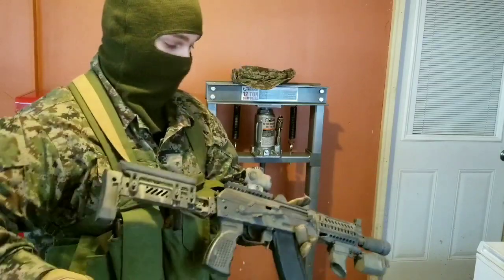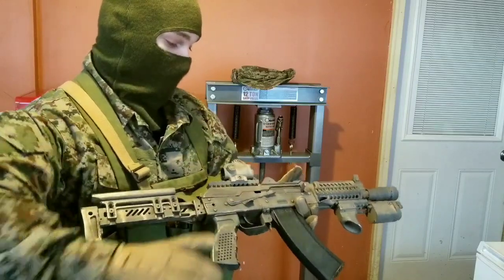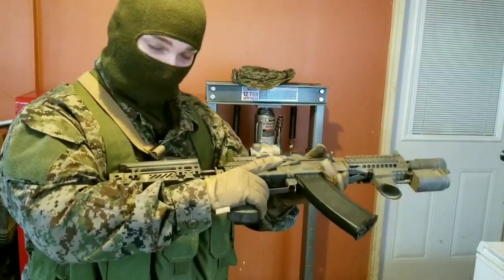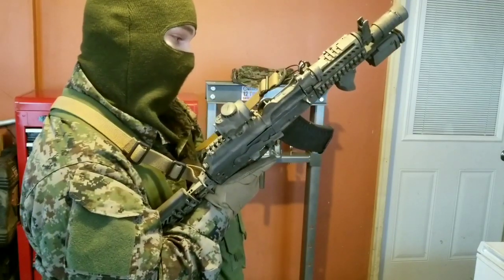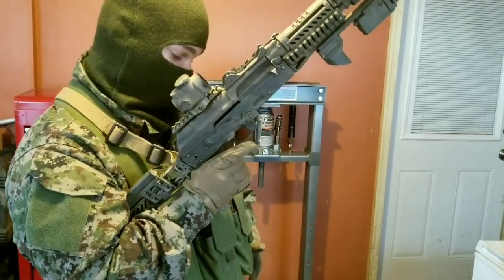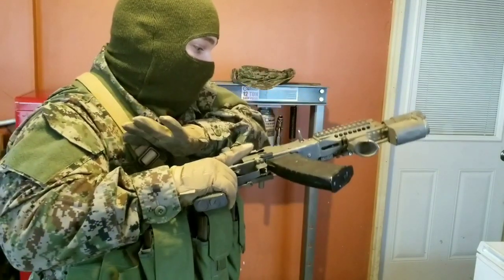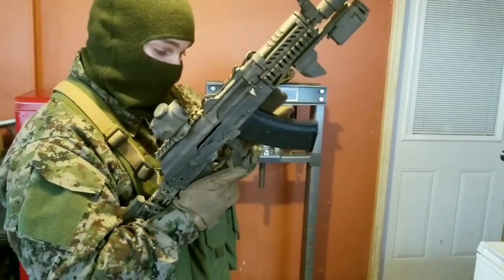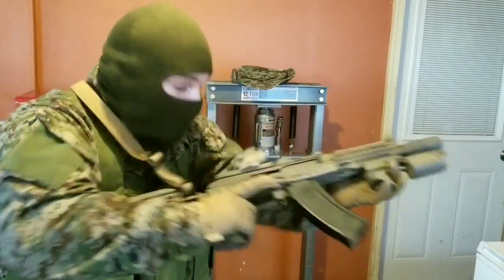How do you change mags?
This whole thing started out on Instagram, ended up getting questions on my method of mag changes. First clip is my original response and second clip is my explanation.